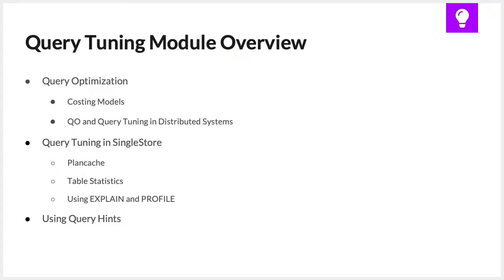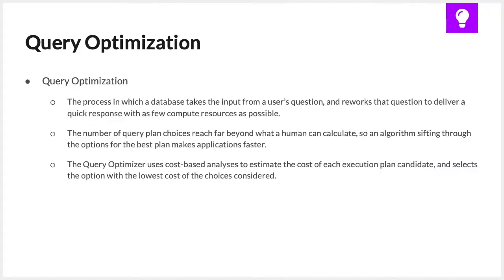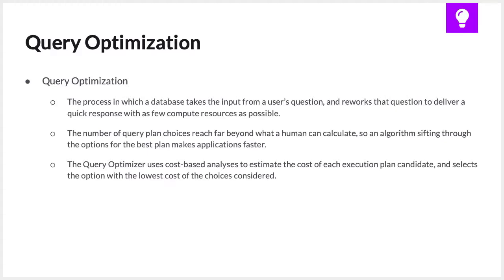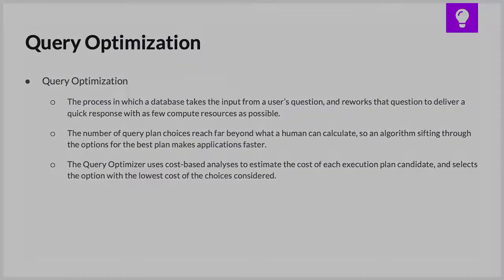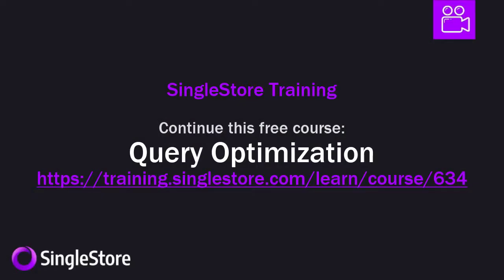and Tuning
When you understand how queries execute in SingleStore, you can optimize your query to tune its performance. Use the Query Analyzer to visualize the execution path, and learn about query bottlenecks.